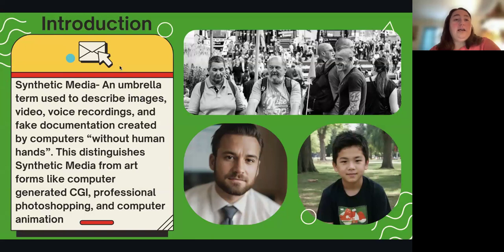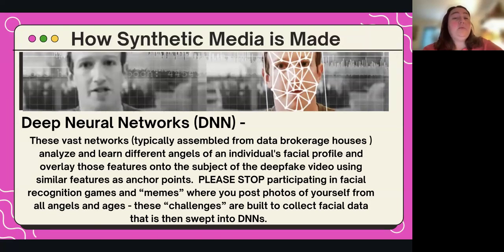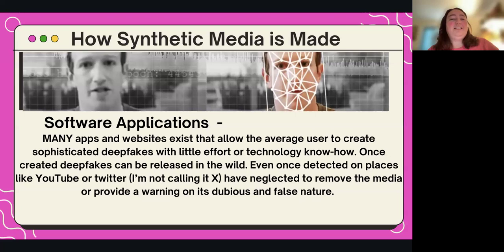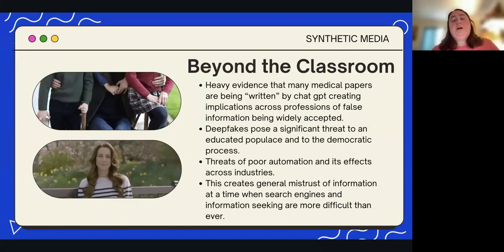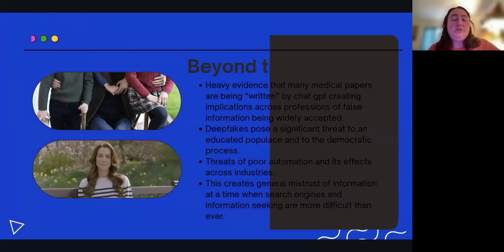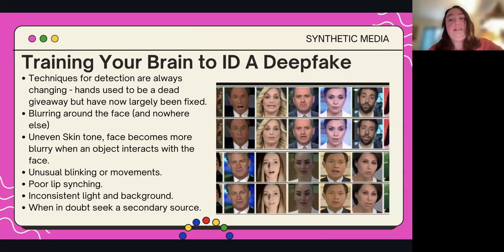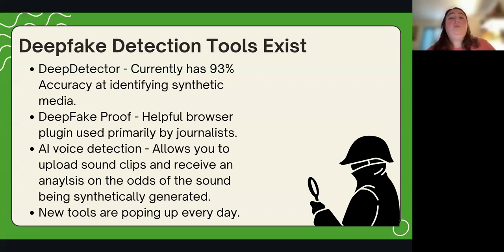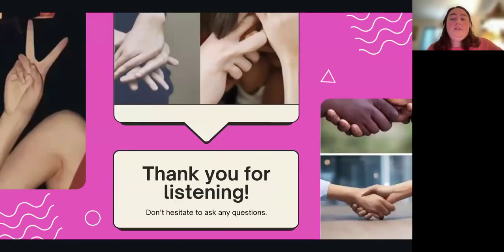Eye Spy with my Little Eye Recognizing Synthetic Media and Responsible Digital Citizenship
Presenter: Jennifer Collins